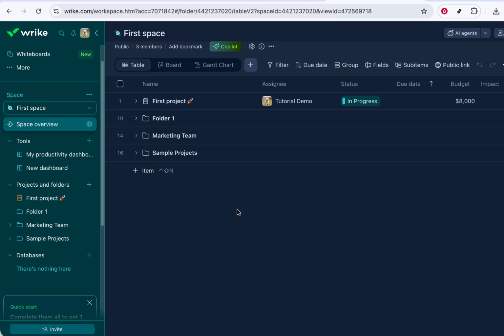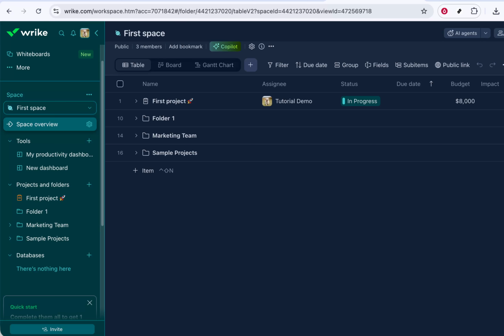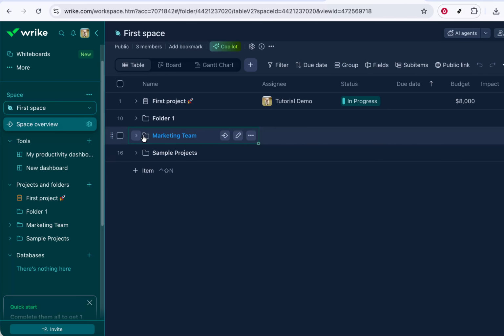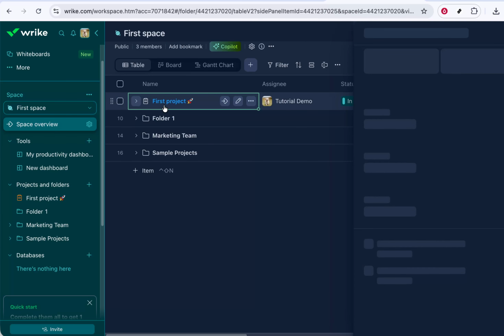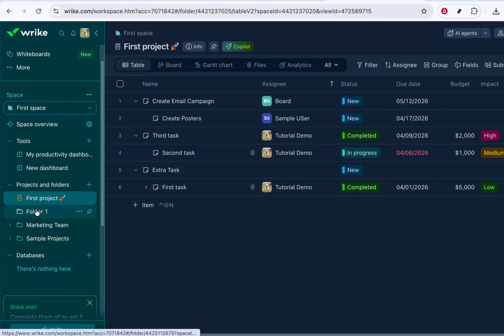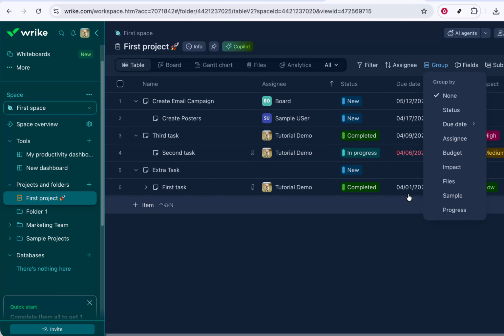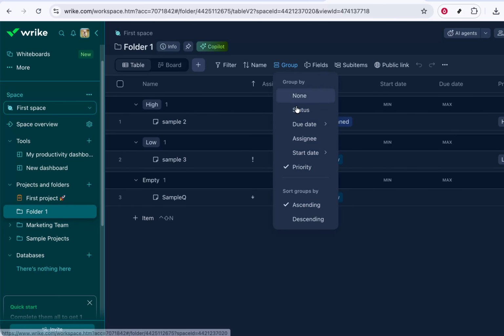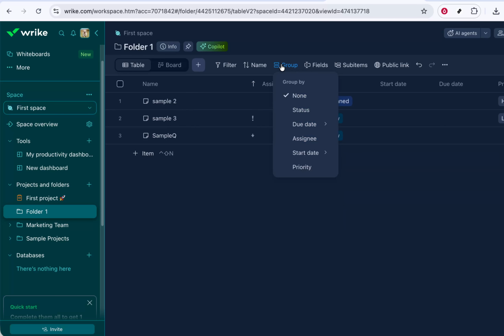How to Group Task by Priority in Wrike | Quick Guide 2026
In today’s video, I show you how to group tasks by priority in Wrike so you can focus on what matters most and improve your workflow.